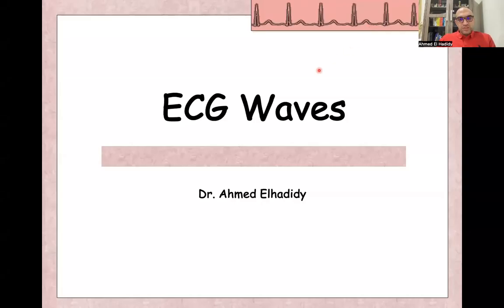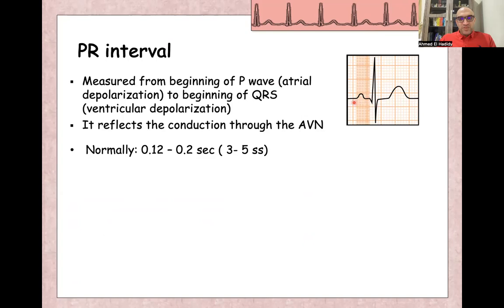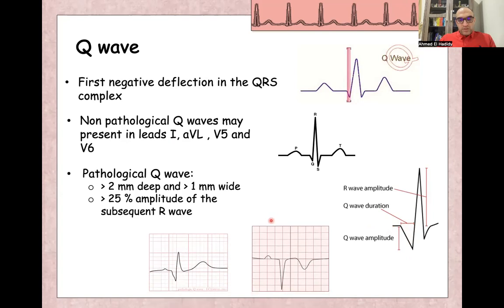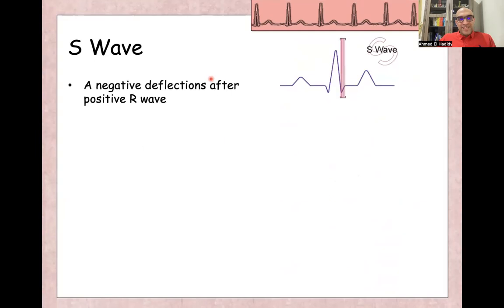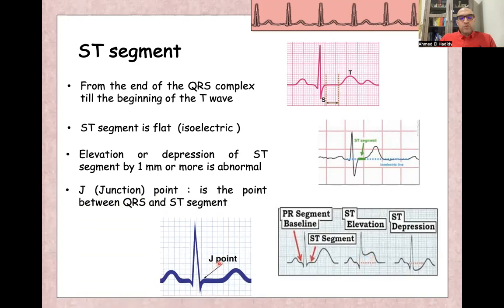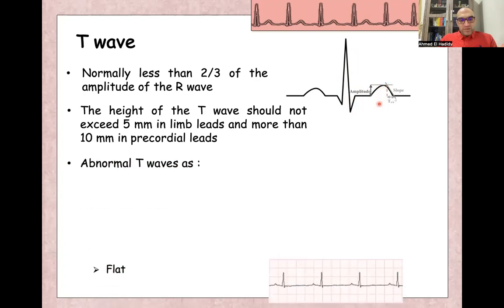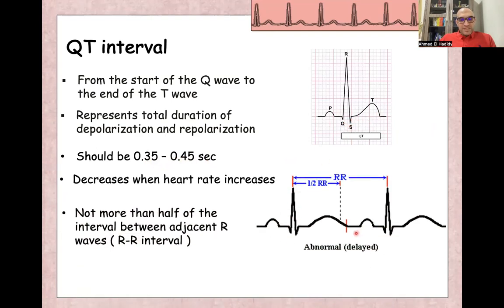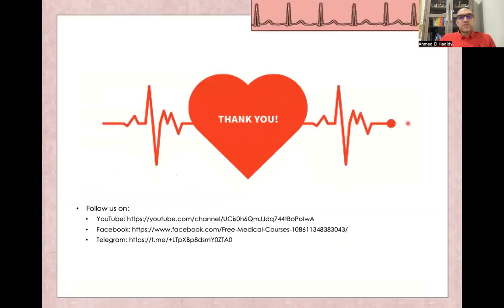Basic ECG Lecture 4 ECG waves